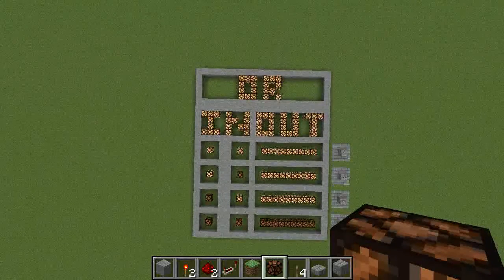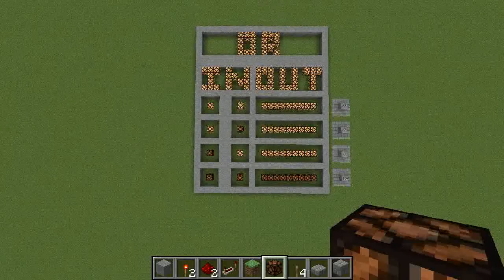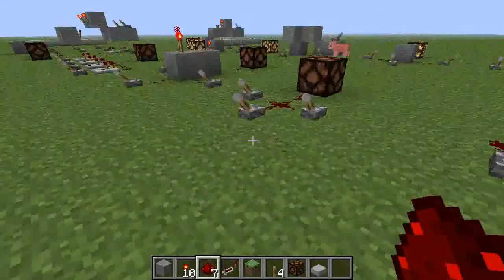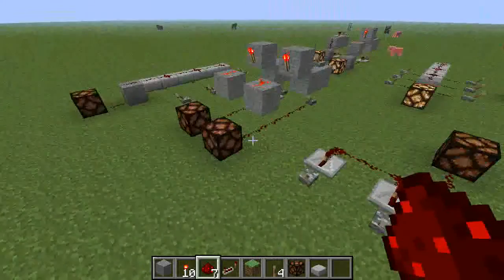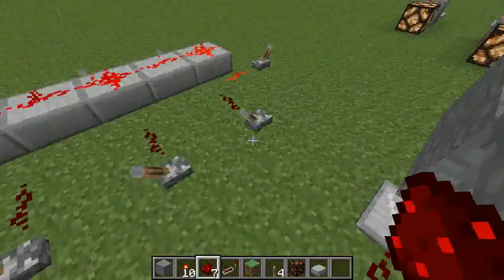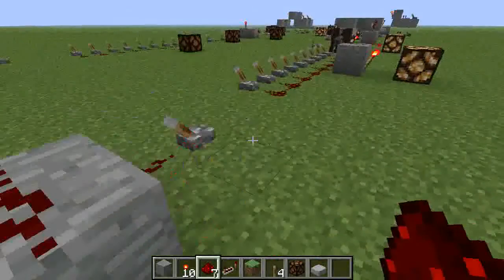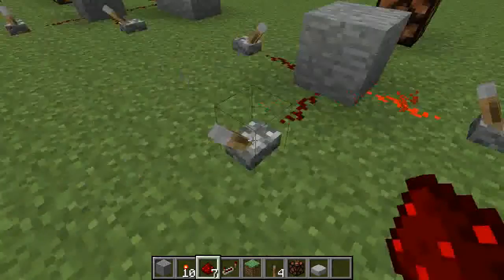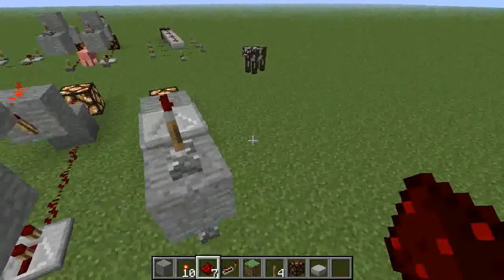Redstone Tutorial #5: OR and NOR Gates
Number 5!  Its here, and with actual logic.  We have finally gotten passed the basics, and have started learning how to manipulate multiple signals in logical order.  The next video will cover both AND and NAND gates.  Let me know what you think of the minecraft truth table I made.